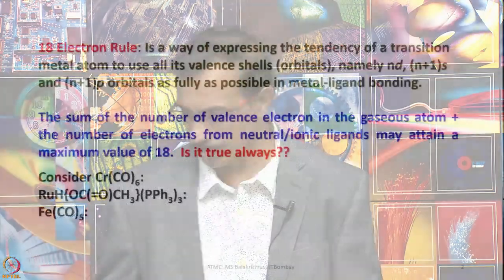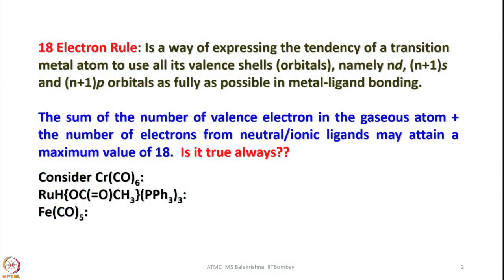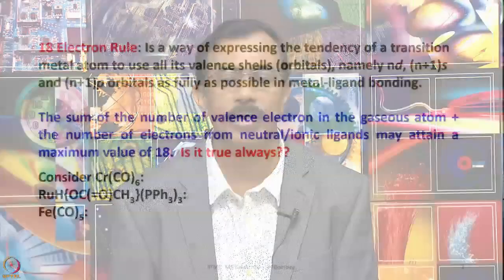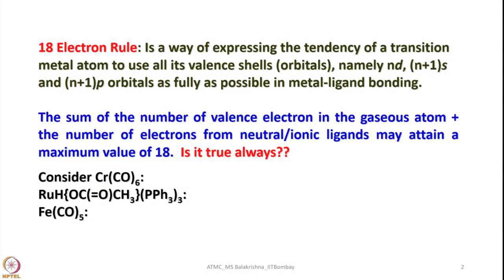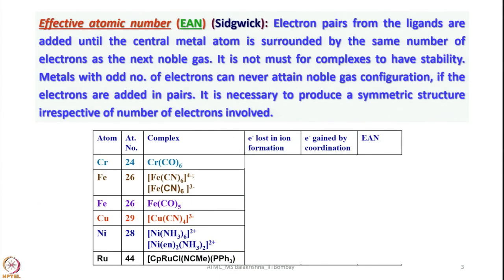Week 4 - Lecture 20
Lecture 20 : Ligand Field Theory (LFT) -4